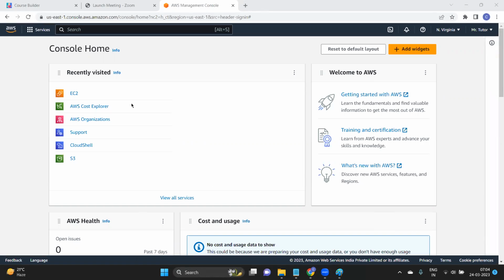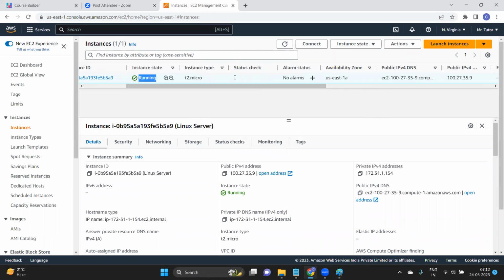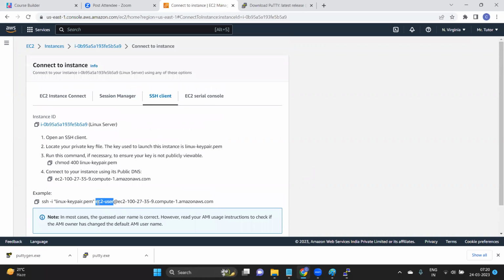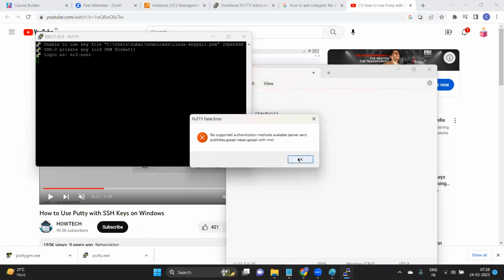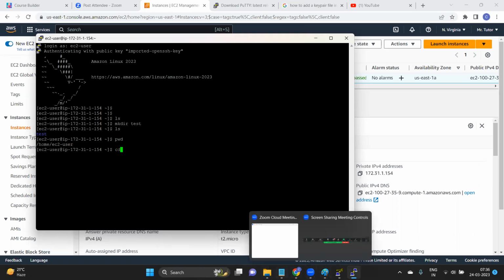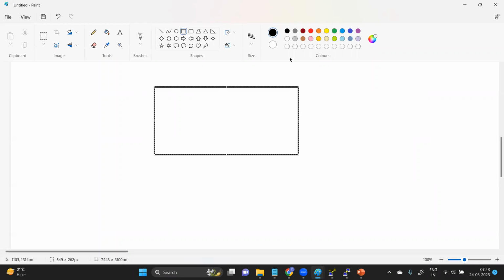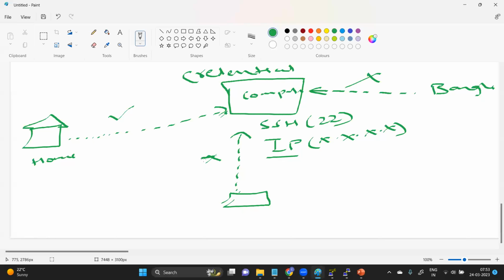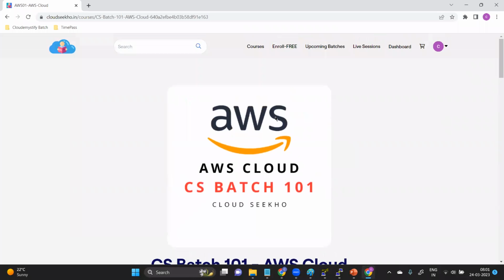CS Batch 101 AWS Cloud Day 5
Creating first Linux server
IP and Ports